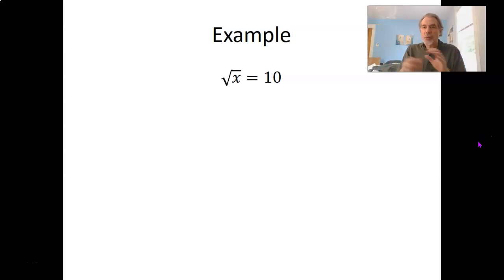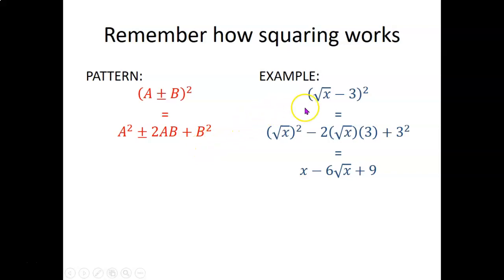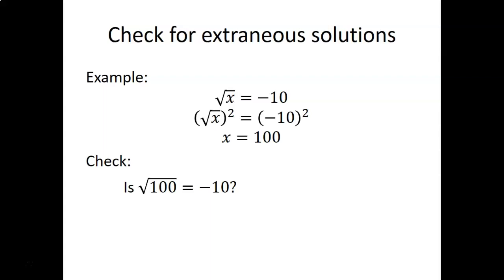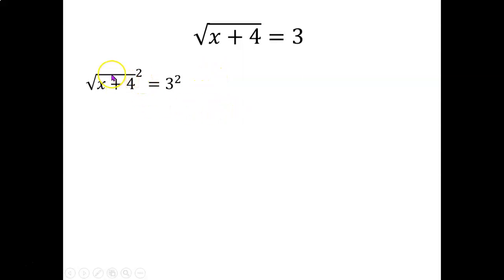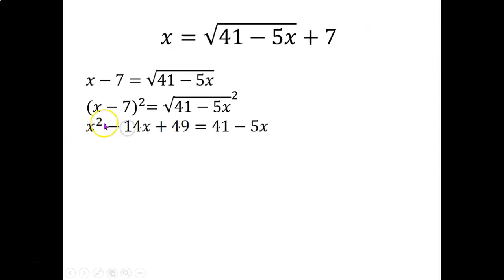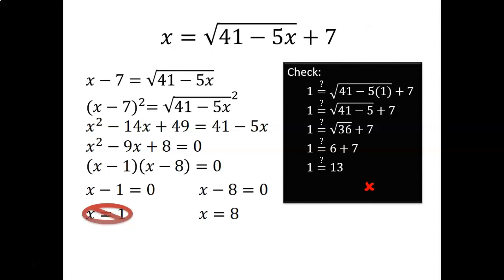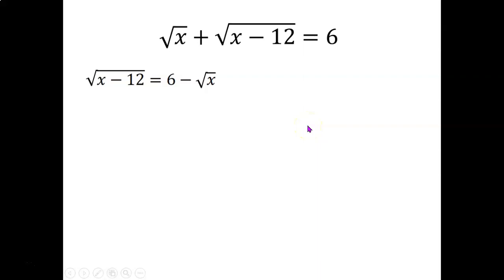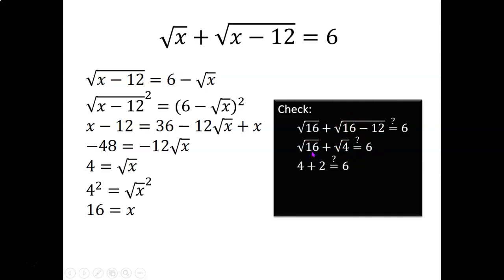MAT 119 1.6 part 2: Solving Radical Equations